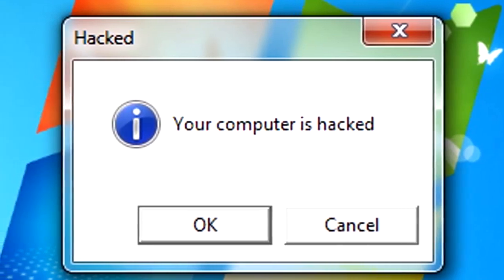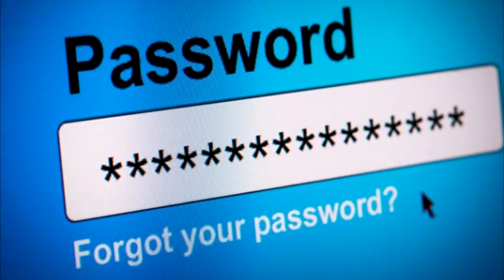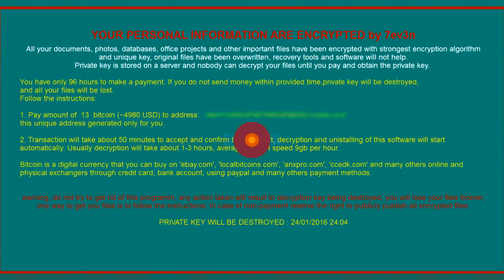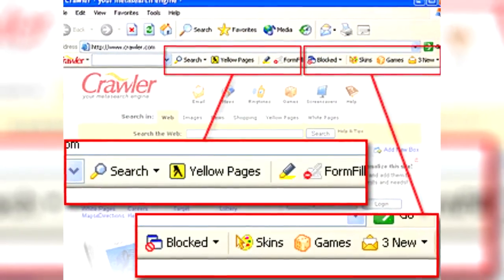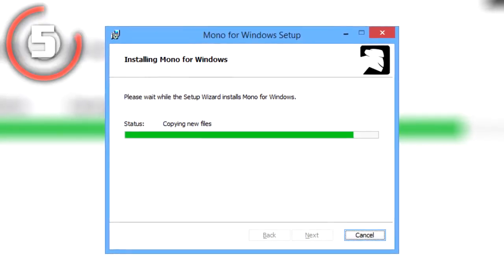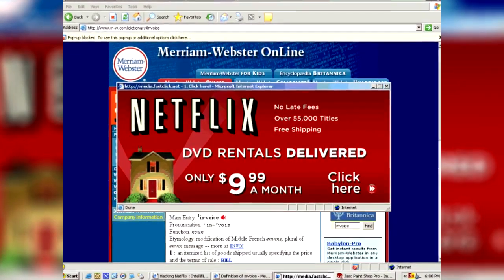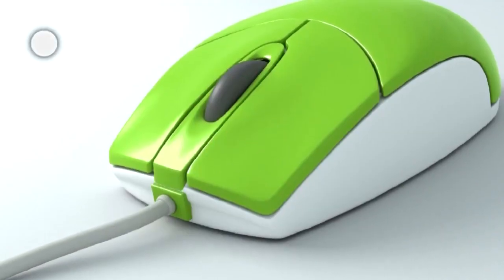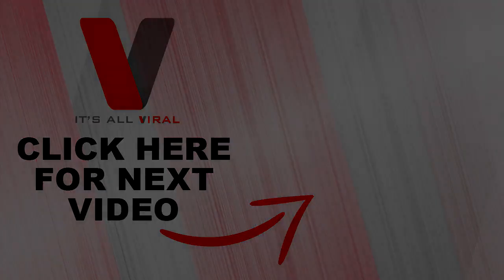10 EASY Ways to Spot if Your Computer Has Been HACKED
10 EASY Ways to Spot if Your Computer Has Been HACKED

10 REAL Toys CAUGHT Moving on Camera (Haunted Toys That Came to Life)